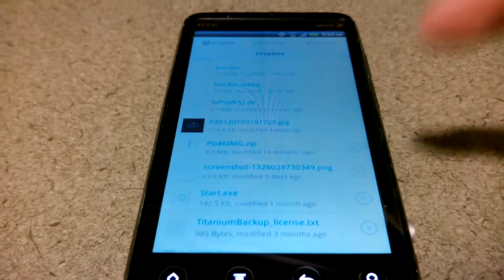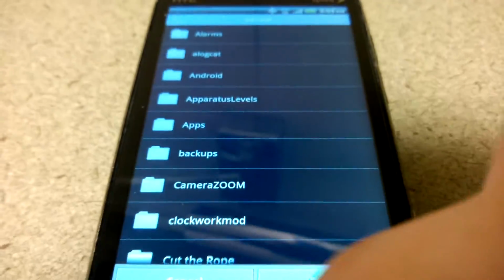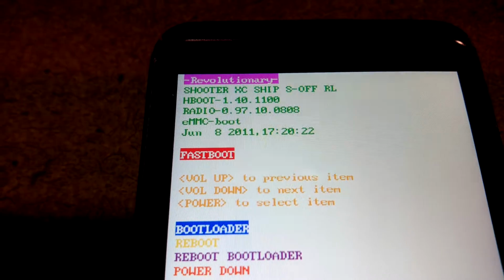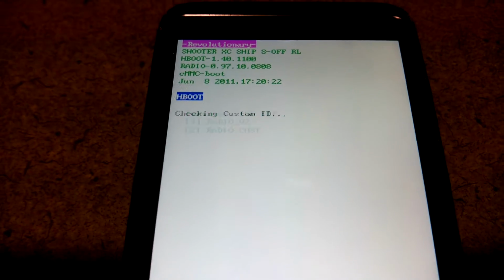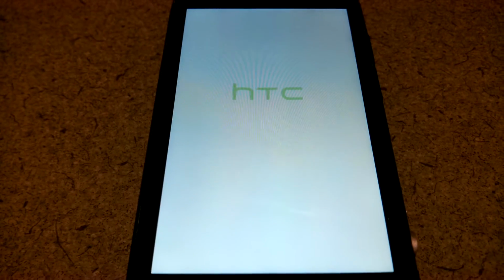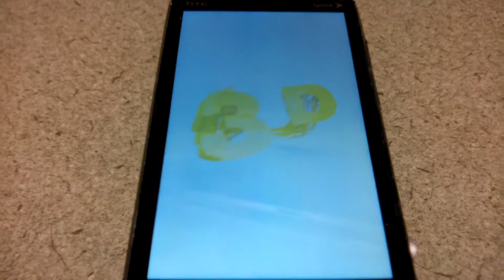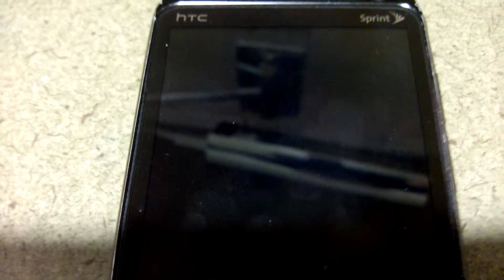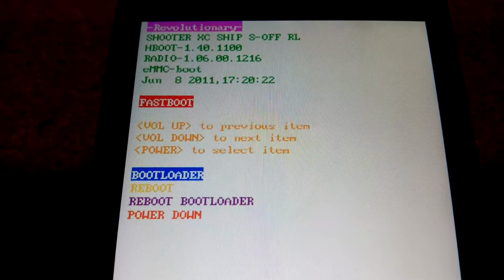How To Update The Radio On The HTC Evo 3D!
I HIGHLY recommend updating to this rom! (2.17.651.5)

Download from the link above!

MAKE SURE you delete everything after the G!
It should look like this on your sdcard, PG86IMG.zip
AND MAKE SURE it's in the ROOT directory,
NOT in a folder! (Otherwise it won't see it!)

If you enjoyed this video, please click the LIKE button!

I recorded this with my Transformer Prime's 8MP camera!